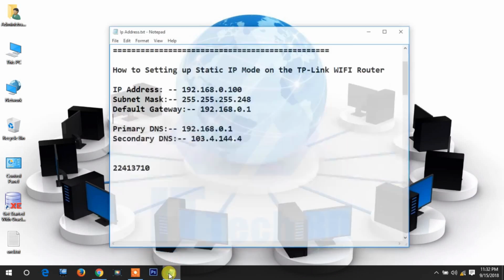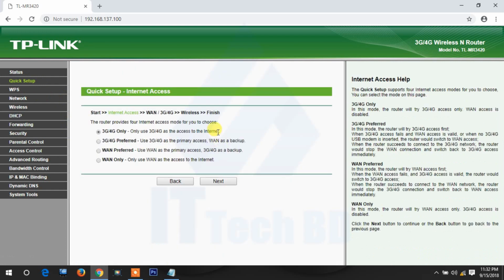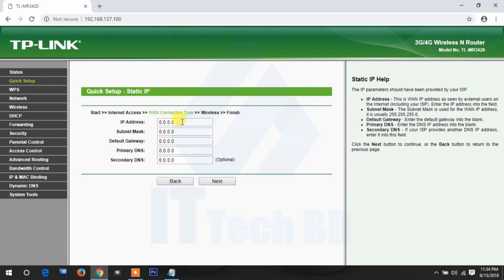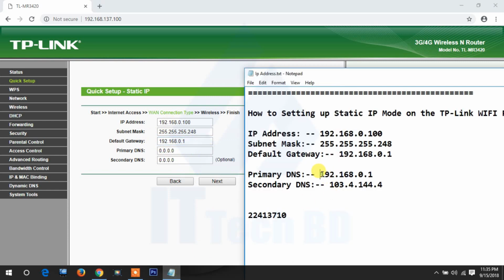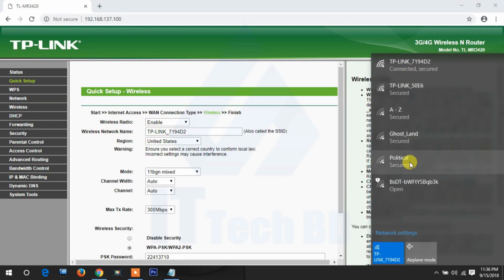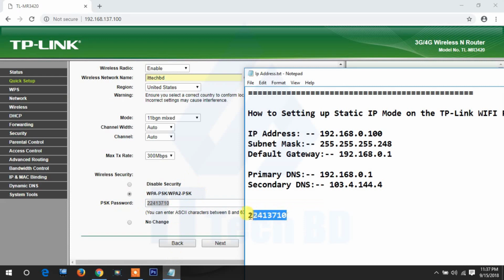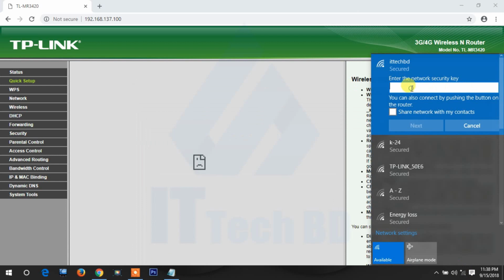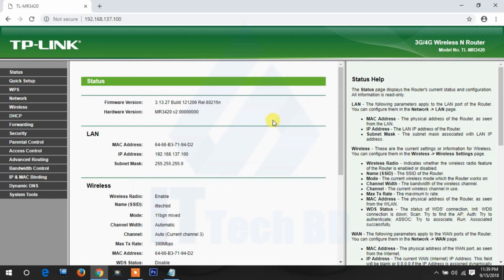How to configure Router TP Link using Static IP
In This Video I Will Show you How to configure Router TP Link using Static IP.